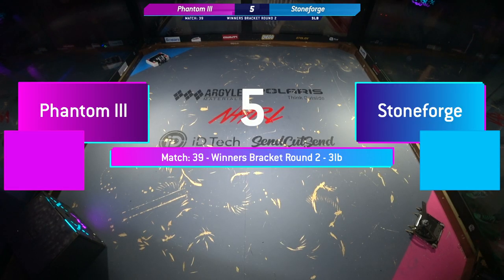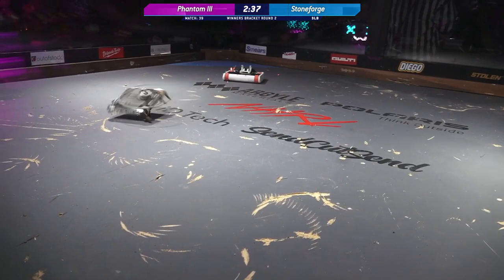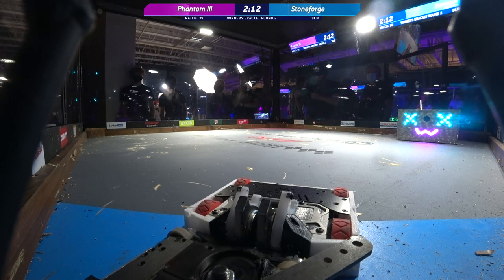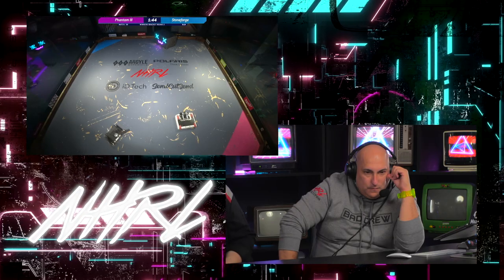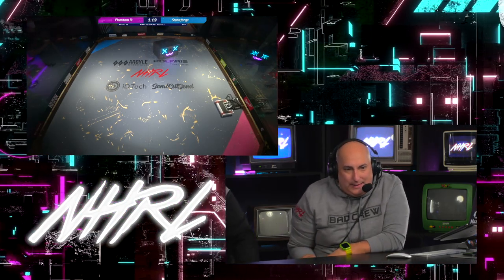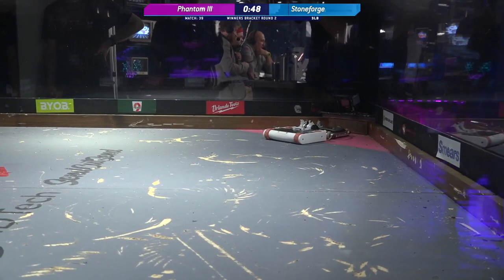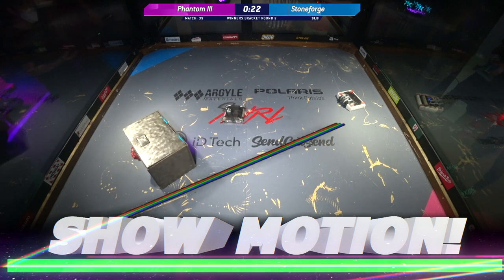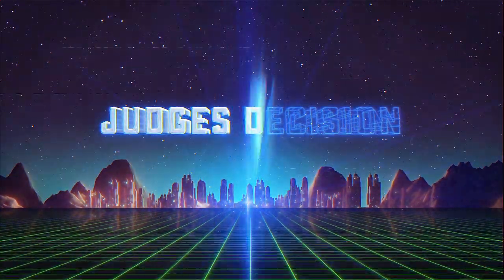Phantom III vs Stoneforge - 3lb Robot Combat